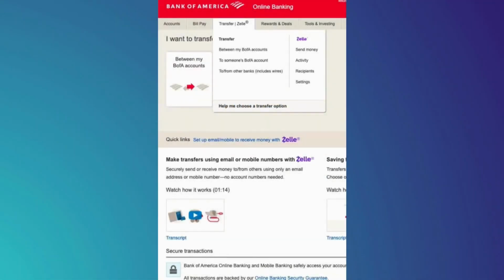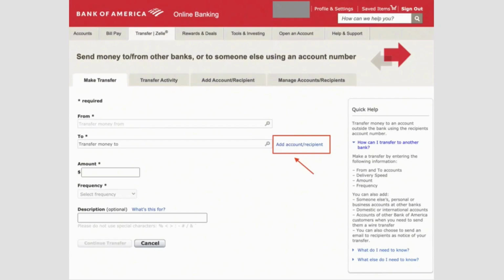How to Do a Wire Transfer on Bank of America App | Wire Transfer with Bank of America App! (2024)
Learn how to easily send a wire transfer using the Bank of America mobile app with this simple guide! We'll walk you through the steps to transfer money securely and efficiently. Whether you're sending funds domestically or internationally, this tutorial will help you complete the process hassle-free.